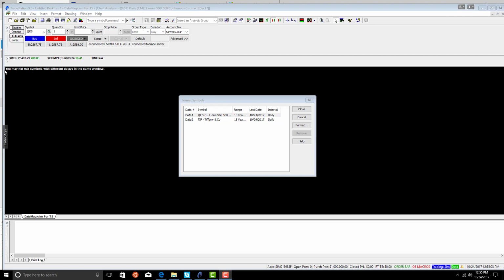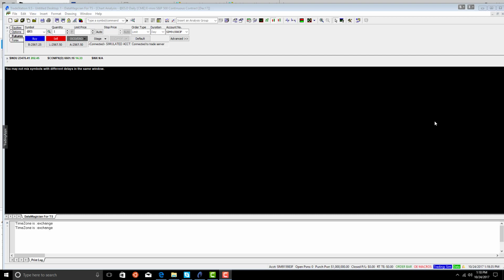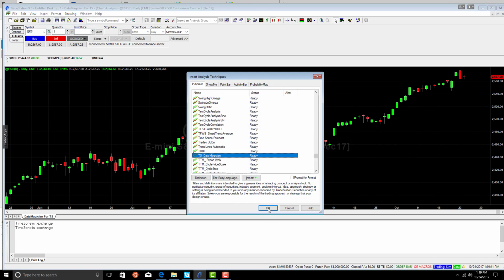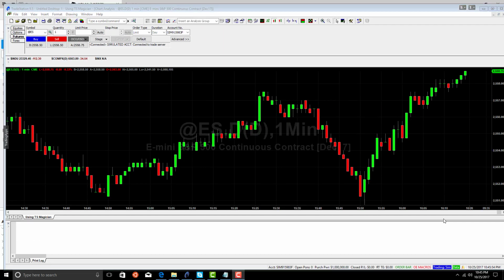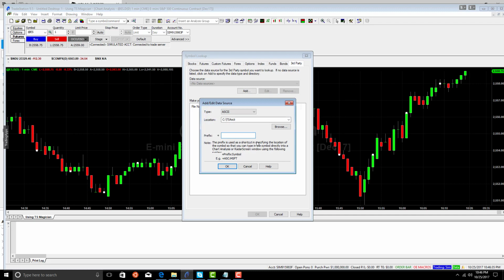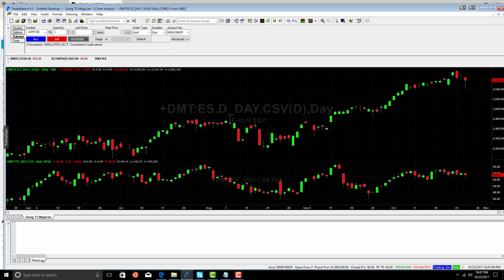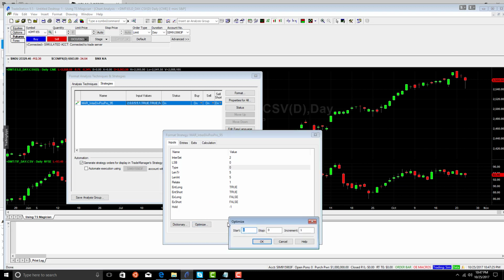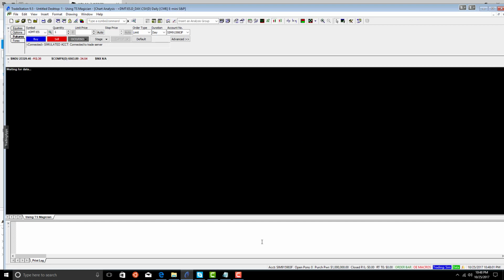No more error can't use data with different delays in same window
Many of you have seen this  can't use data with different delays in same window error. This tool allows you do use delayed data to test and develop develop multidata charts and systems using only delayed data saving hundreds of dollars on data each month.